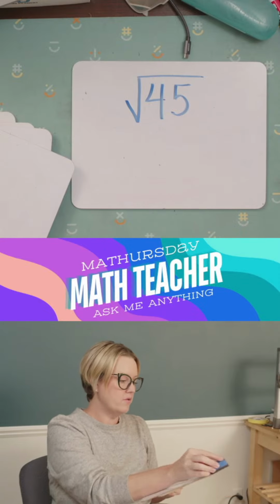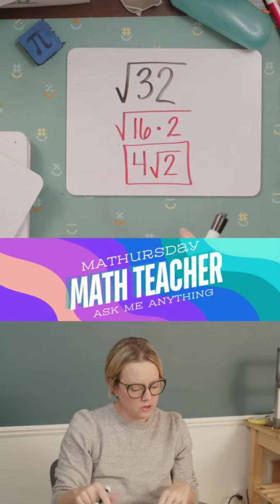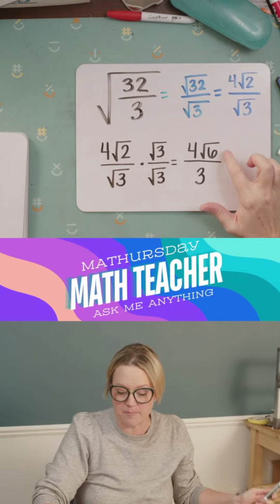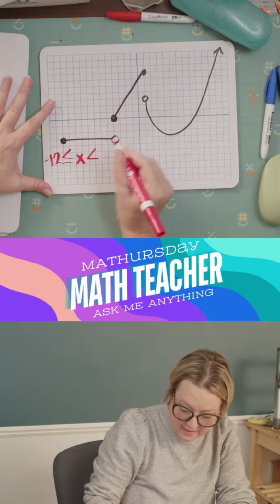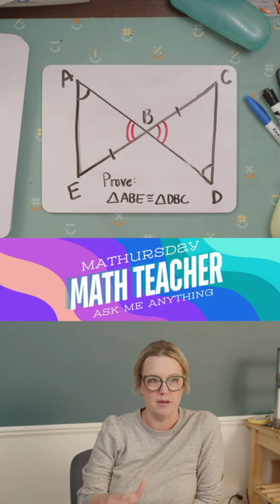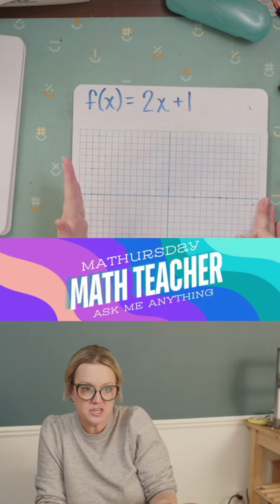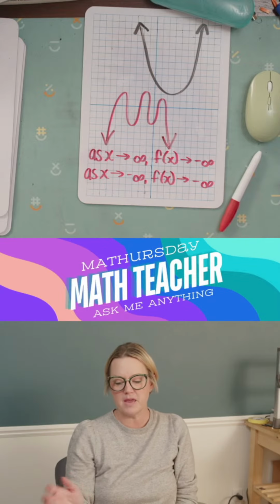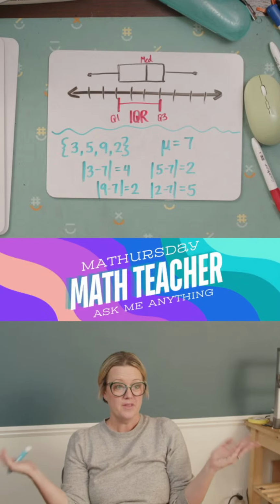MATHursday Math Help Live 10-30-25